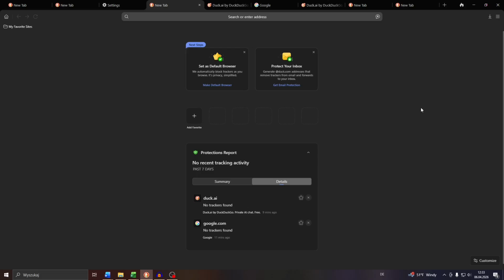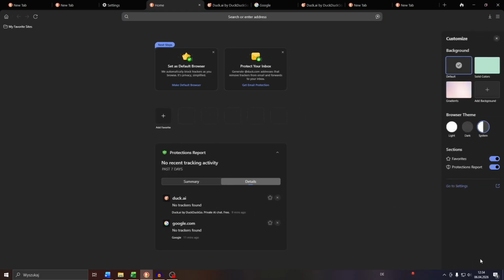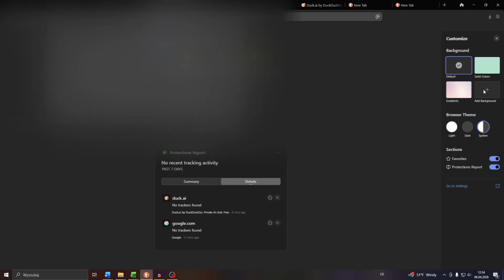How to Add Custom Background in DuckDuckGo — Step by Step DuckDuckGo Tutorial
In this tech tutorial we explain how to add a custom background in DuckDuckGo to personalize your browser.

If you're interested in learning more about how to use the DuckDuckGo browser, you may learn how to fix the home button not showing on DuckDuckGo, too, in this tutorial